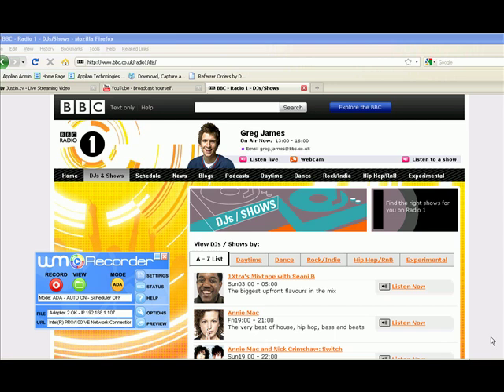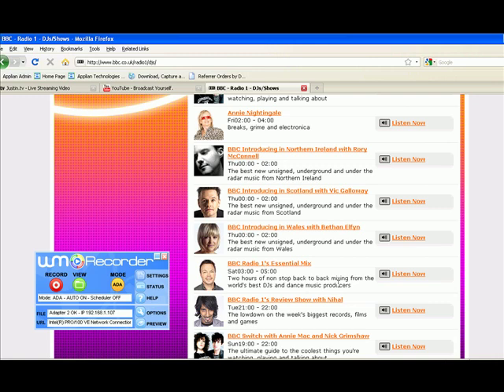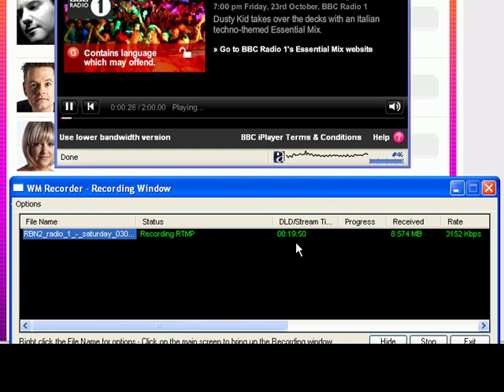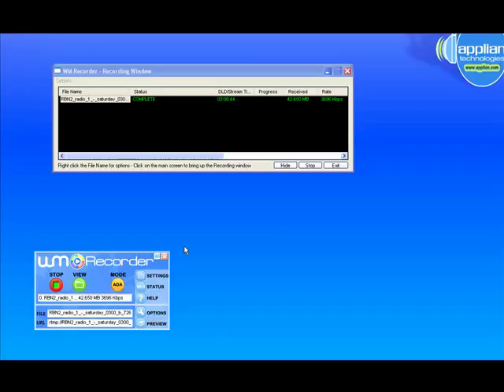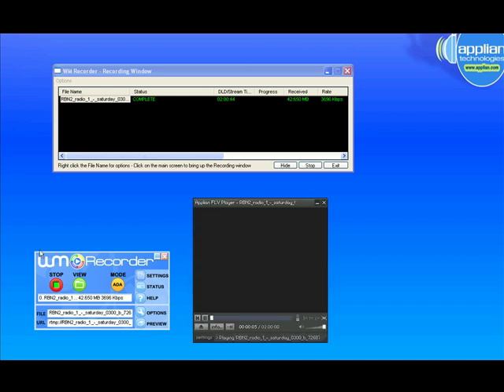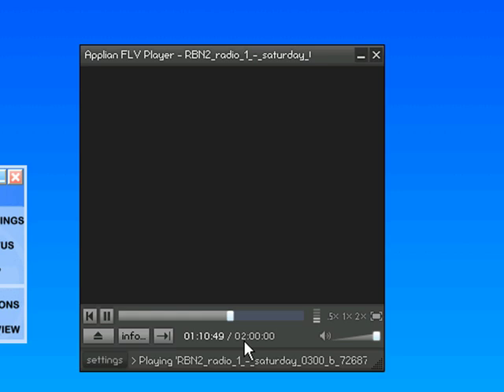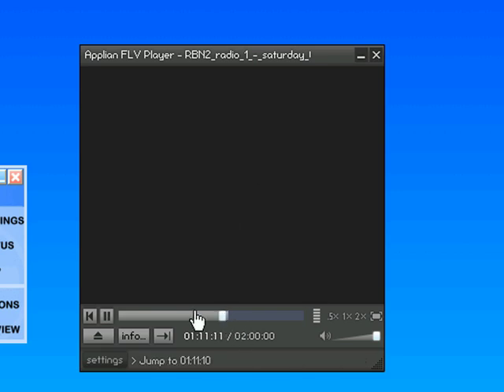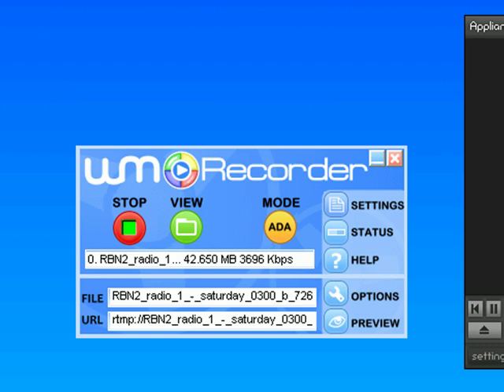How to Download/Capture/Save/Rip/Record BBC iPlayer Streams with WM Recorder 14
How to Snag/Catch/Capture/Rip/Save/Download/Record Streaming Video from online sources to hard disk with WMRecorder.com

Download WM Recorder, easy to use stream recorder/downloader software to capture streaming video and audio from online sources with ease.

In this video learn how to:
1.) Download/Rip/Save/Capture Streaming Video/Audio
2.) Capture Windows Media .WMV video stream (broadcasted through RTSP, MMS and HTTP protocols)
3.) Use this Windows Media Recorder/Downloader to download streaming video from the Internet.
4.) Capture/Rip/Save/Download/Record Streaming Internet Video and Audio
5.) Download/Rip/Capture/Save/Record online and on-demand Web video
6.) Use WM Recorder, streaming audio/video recorder, to capture flash video, record real video/audio/media, save WMV stream.

All the popular streaming formats are supported:
- Flash Video (HTTP and RTMP)
- Windows Media (HTTP, MMS and RTSP)
- Windows Media DRM (plays according to DRM restrictions)
- Real Audio and Real Video (HTTP and RTSP)
- MPEG
- QuickTime
- Streaming MP3 (Shoutcast)